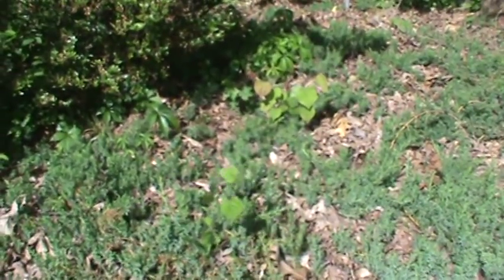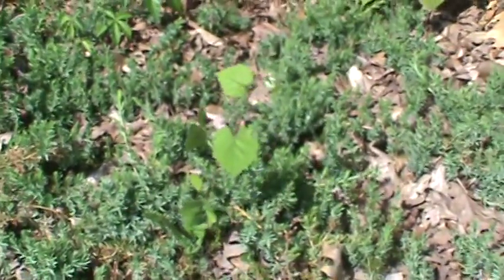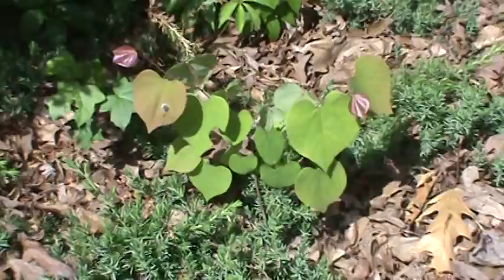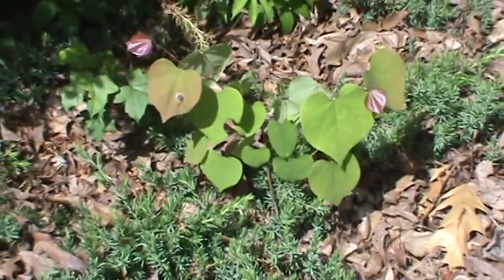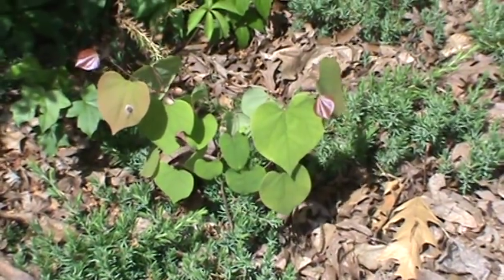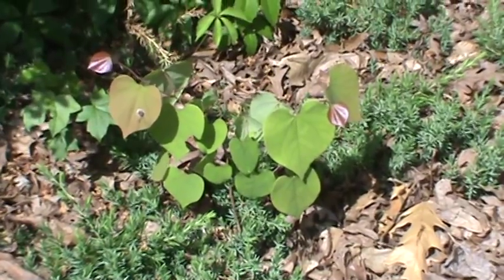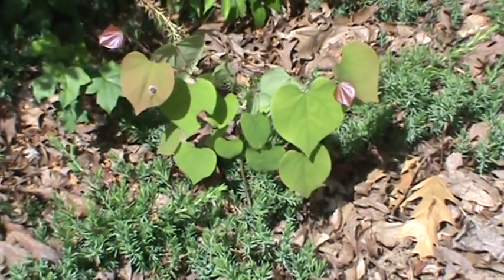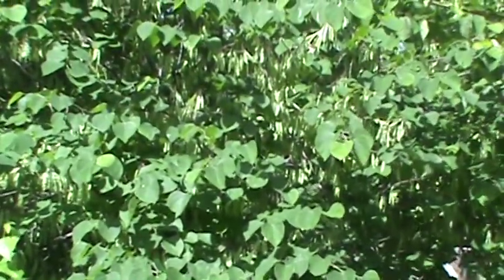IDENTIFYING BABY RED BUD TREES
Red Buds are very hardy.  They get beautiful purple flowers in the spring.  Easy to transplant and grow just about anywhere.